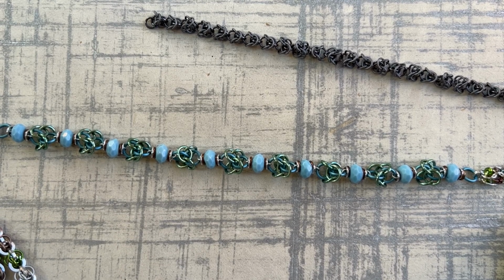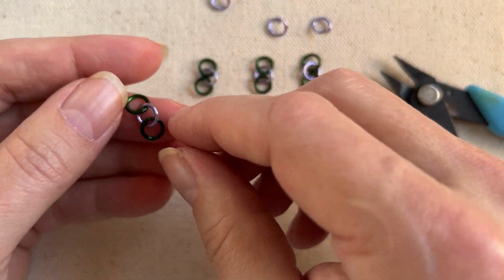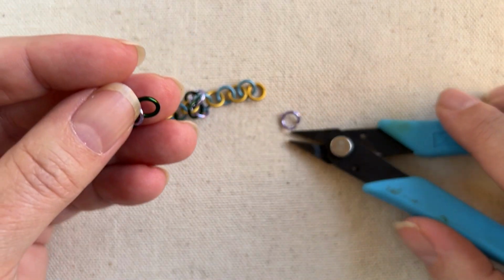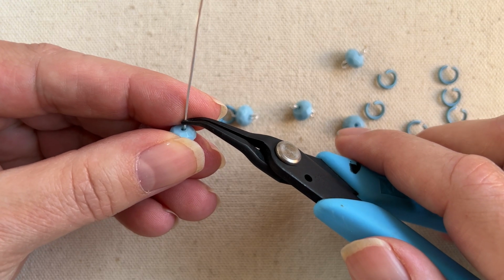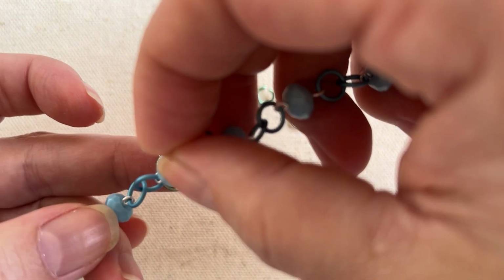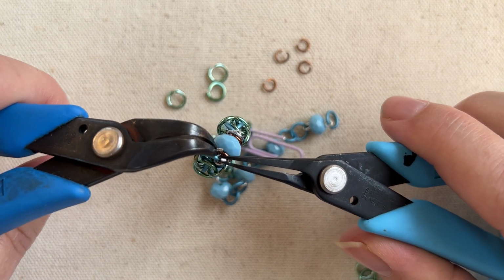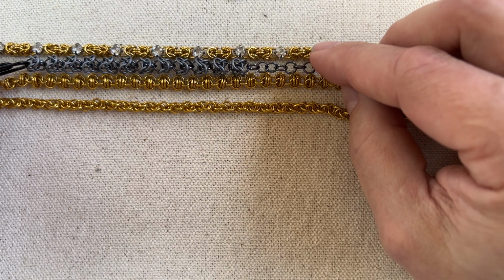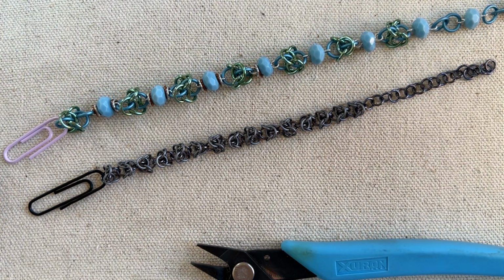Mercury Chain Maille Weave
Supplies: Standard Size

18g 3/16" Jump Rings Shiny or Matte

or:

Supplies: Micro Size

20g 1/8" Jump Rings Shiny or Matte

 There is no written tutorial for this weave.  Due to the captive nature of the work this tutorial is presented in video form only.

Level: Intermediate - You should be very comfortable with making several Chain Maille weave variations prior to attempting.  Captive 2 in 1 Chain and Byzantine Chain will be helpful prerequisites for this project.